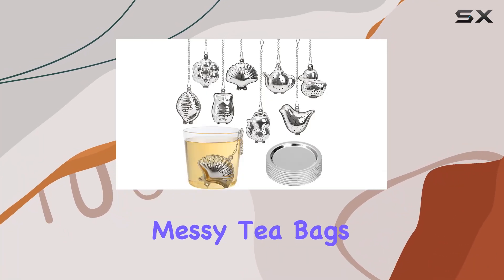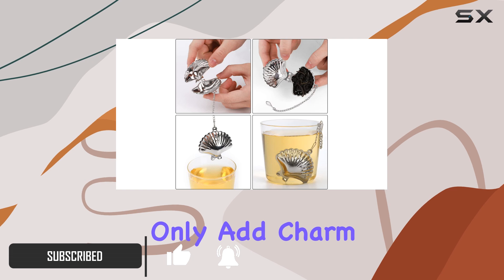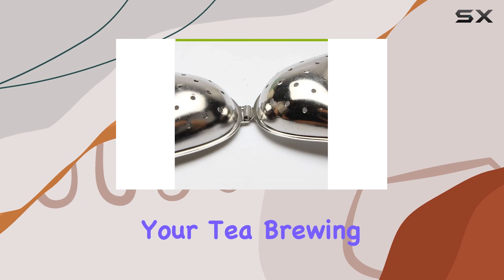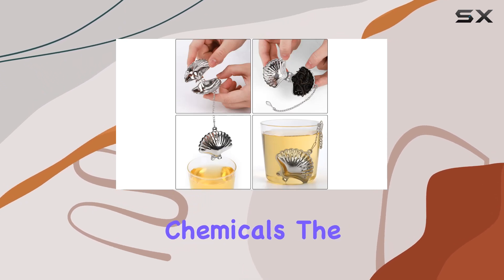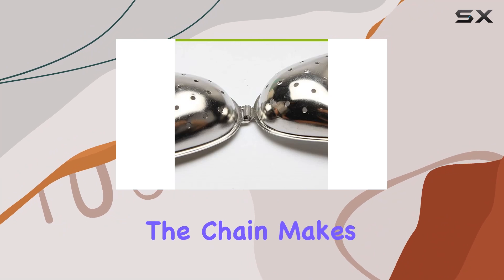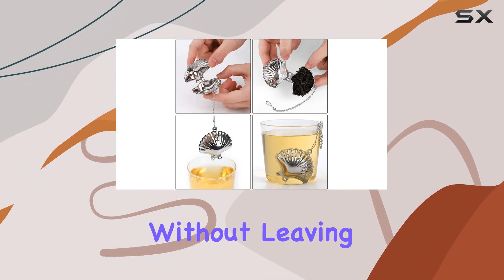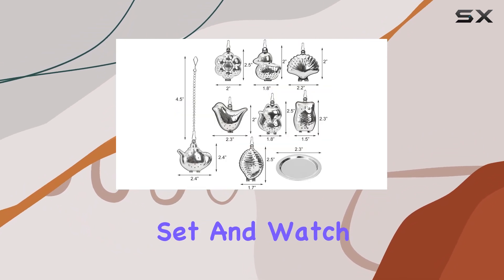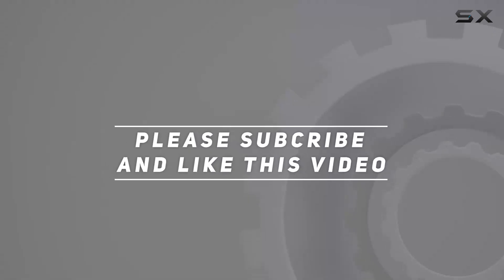Elsjoy Stainless Steel Tea Infuser Set: Elevate Your Tea Time Experience!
0:00 Intro
0:06 Review

Things that we mentioned in this video:
Elsjoy Set of 8 : B09WD2YR16